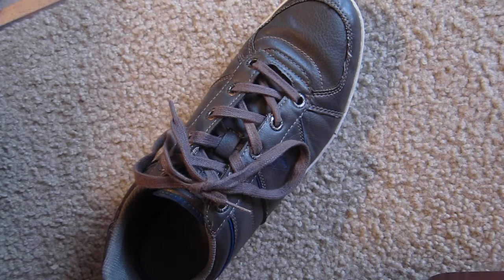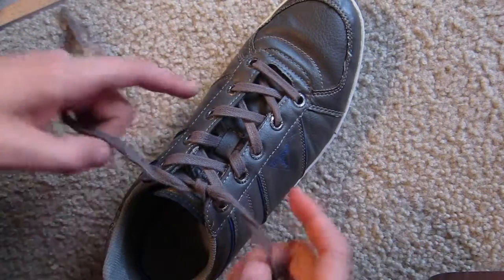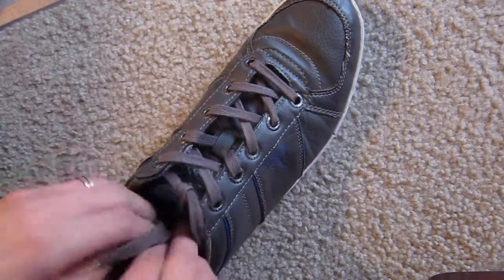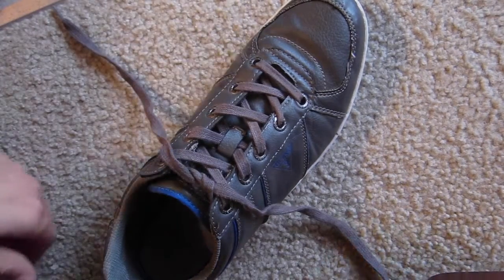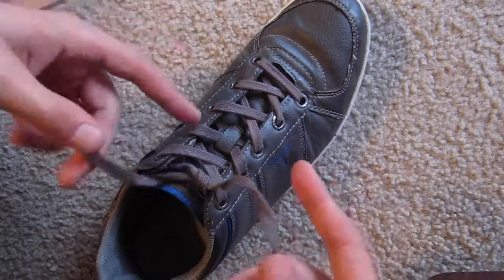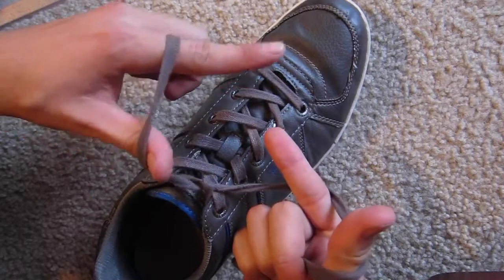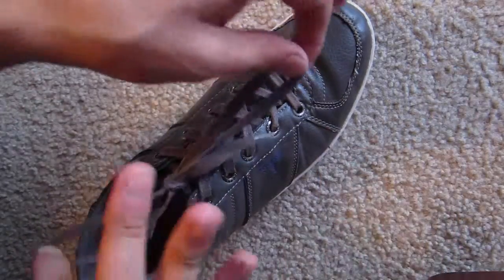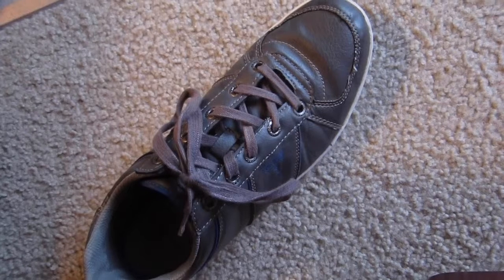How To Tie Your Shoes Like a Boss